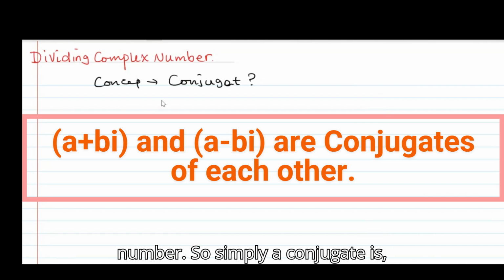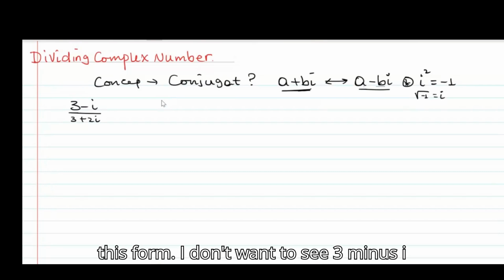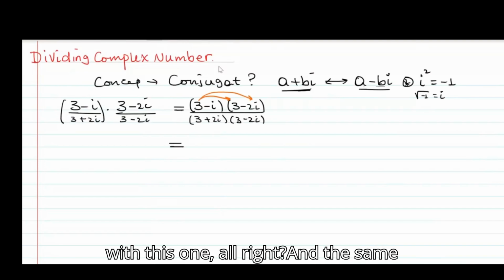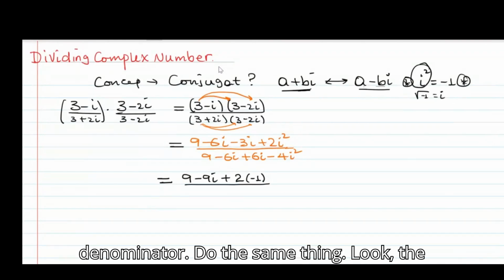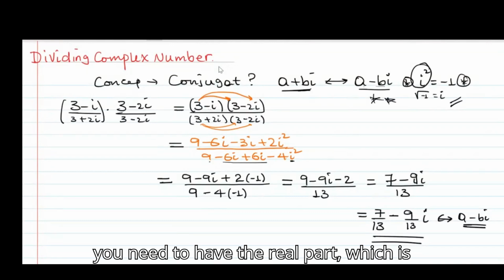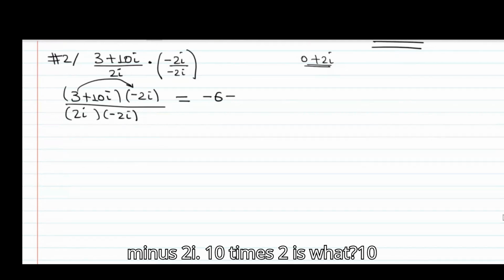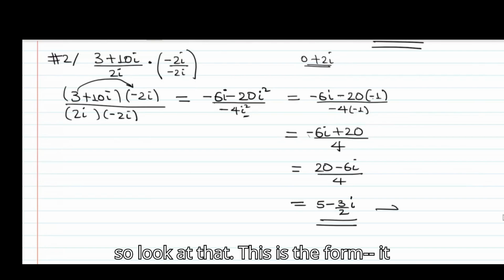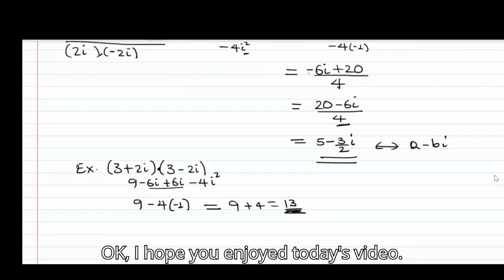Dividing Complex Numbers.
When we divide Complex number we have to multiply both the numerator and the denominator by the conjugate of the Denominator.
 A Conjugate of a complex number is when the sign between the real part and the imaginary part switched .

( a+bi ), and (a-bi) are Conjugates of each other.
It is important to know the square root of -1 is '' i''